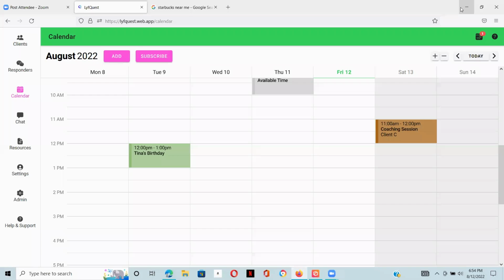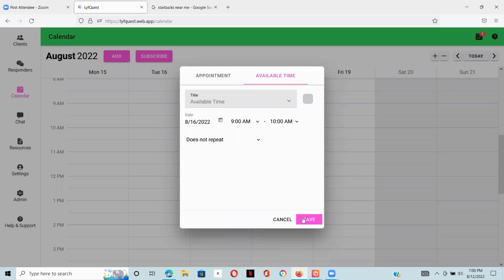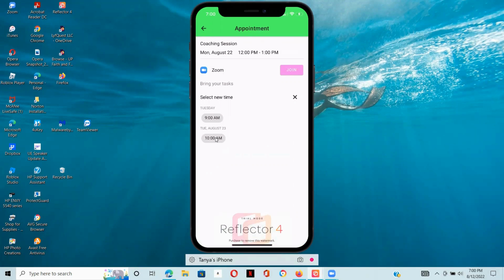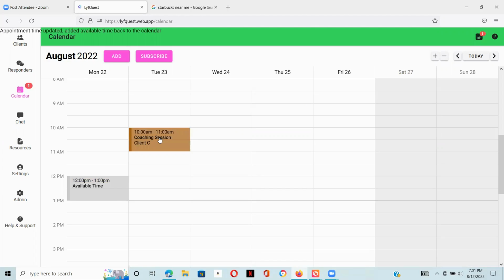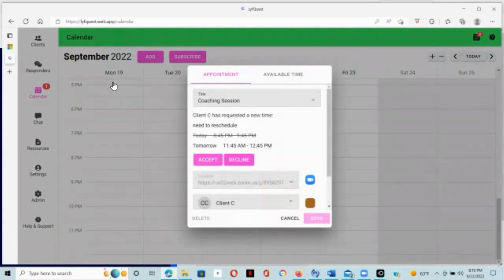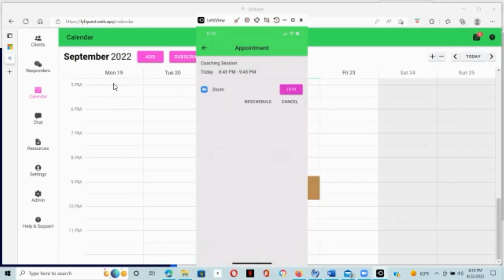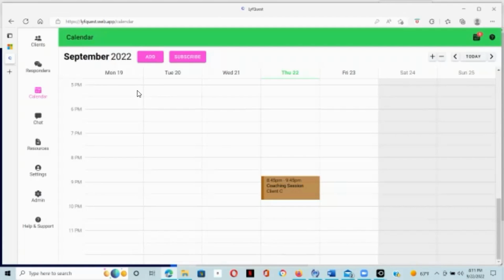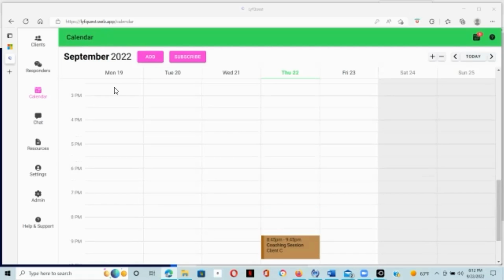LyfQuest - Tutorial for Calendar: Setting up Available Time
This tutorial will explain how to easily setup available time on the LyfQuest platform.